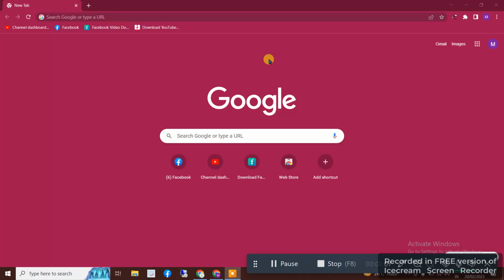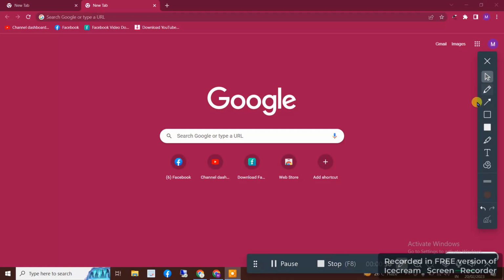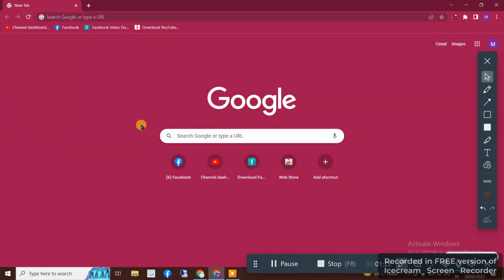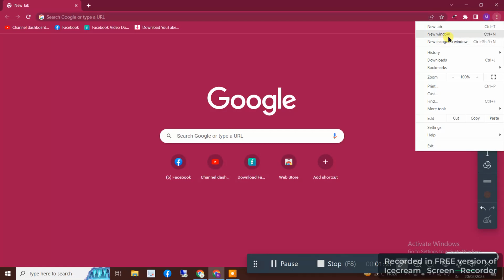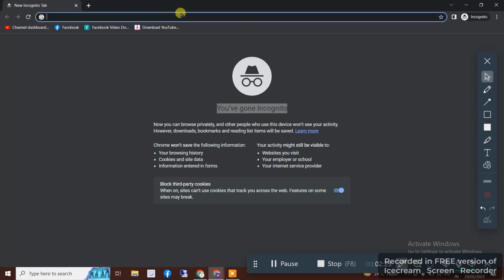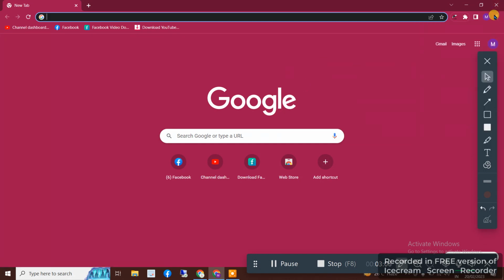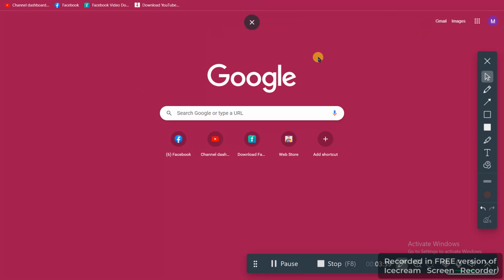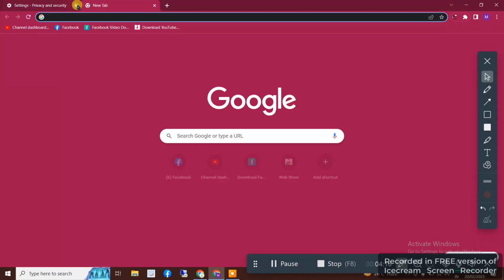download google chrome| google msi |chrome install| Maham Tech